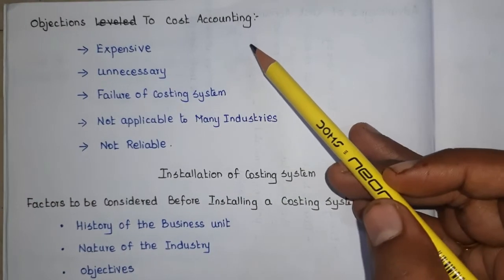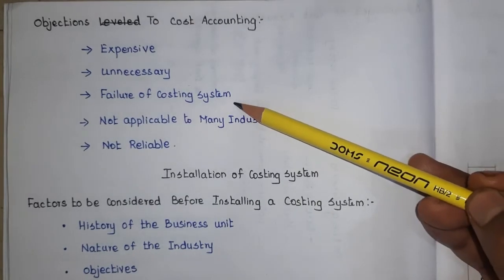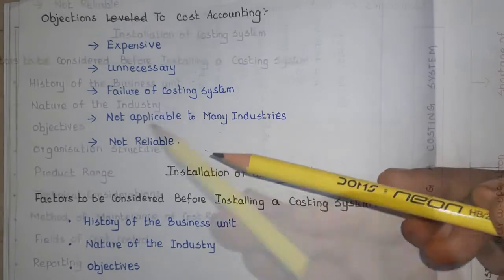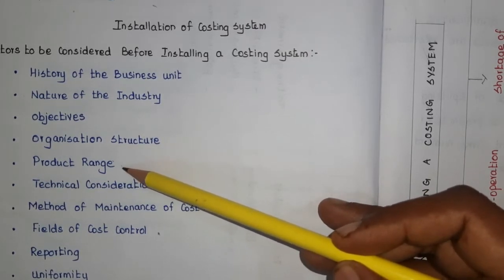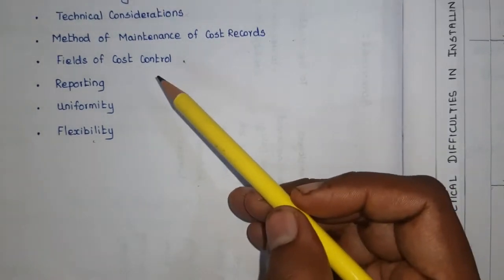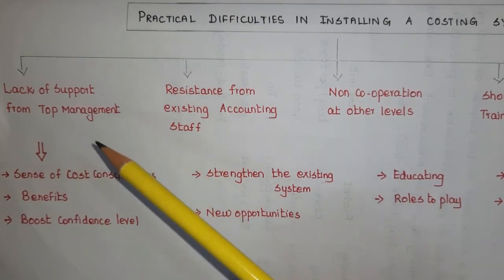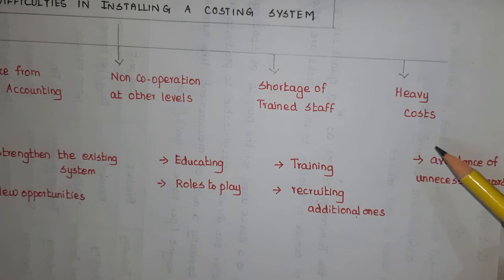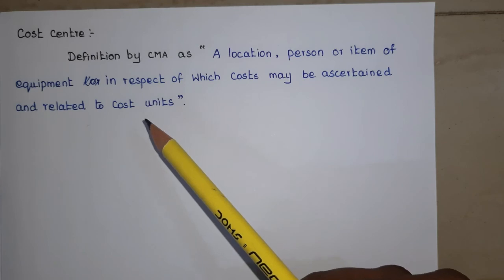#3 Introduction to cost accounting lecture-03 for CA & CMA Intermediate in english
Welcome to Top-notch lectures

This channel is a explication for guiding your professional ambitions.

I have prepared this notes on the exam point of view.

If there is any queries and discrepancies